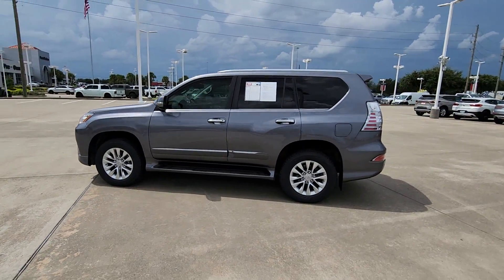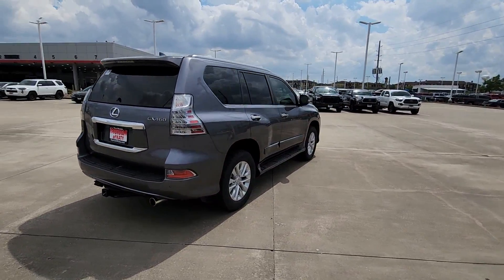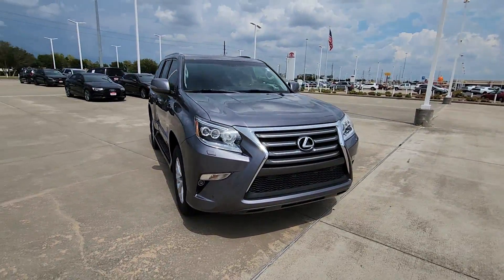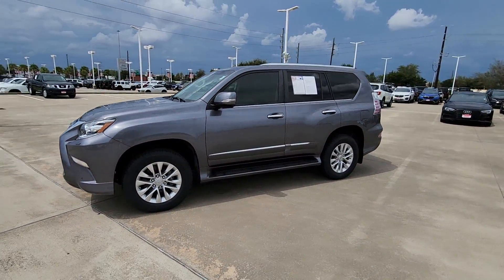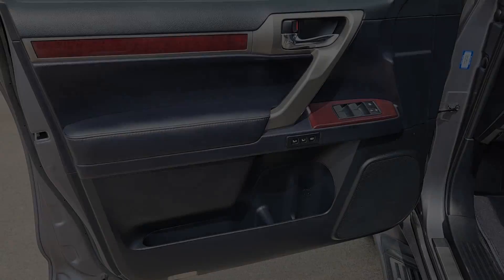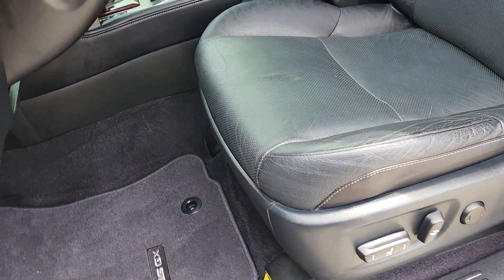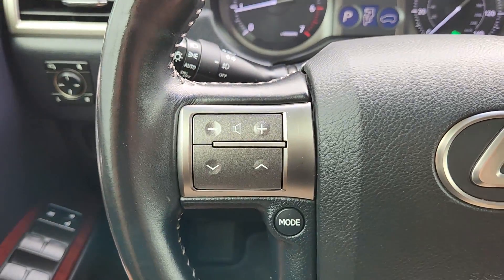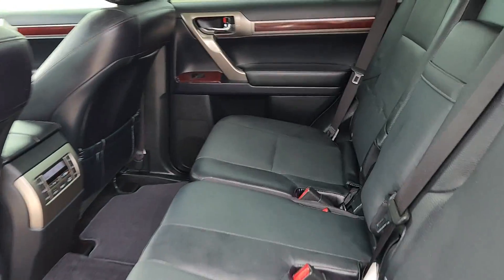2018 Lexus GX Katy, Houston, Cinco Ranch, Sugarland, Jersey Village K40258A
Nebula Gray Pearl Used 2018 Lexus GX available in 21555 Katy Freeway, Katy, Texas at Toyota of Katy. Servicing the Katy, Houston, Cinco Ranch, Sugarland, Jersey Village, TX area.

Nebula Gray Pearl 2018 Lexus GX 460 4WD 6-Speed Automatic with Sequential Shift ECT 4.6L V8 DOHC Dual VVT-i 32Vbrbr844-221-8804 Please call us to make an appointment or for more photos. We have over 600 pre owned to choose from and one of the largest selections of Certified Toyotas in Texas. Thank you for shopping with us. ADVERTISED SALES PRICES DO NOT INCLUDE RECON FEES !!! Recent Arrival! Odometer is 13495 miles below market average!brbrAwards:br  * 2018 KBB.com 10 Most Awarded Brands   * 2018 KBB.com Brand Image AwardsbrIf it is a deal youre chasin then come on down to I-10 and Mason. Only at Toyota of Katy!